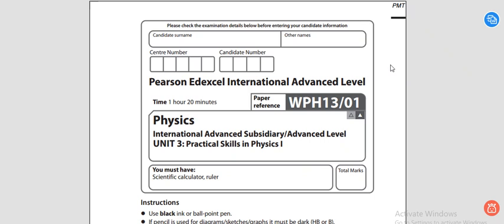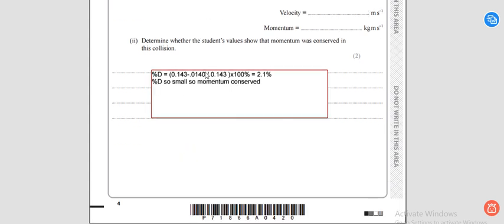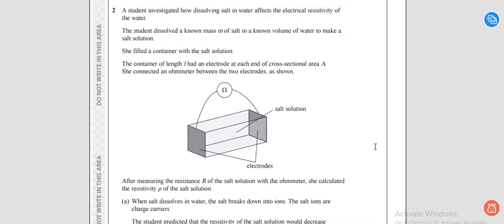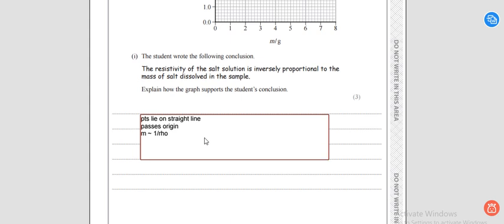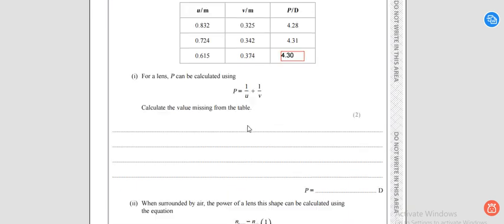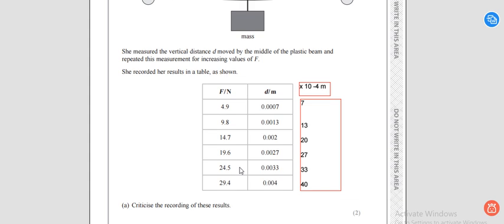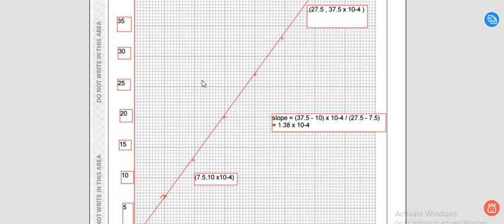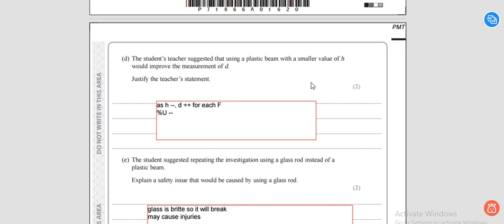igcse physics edxcel as - solving p3 oct 22